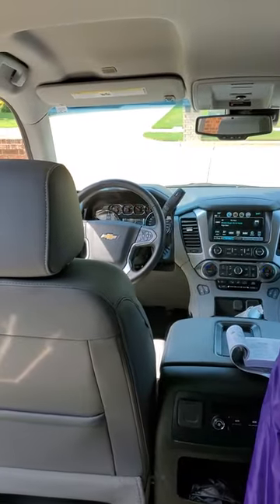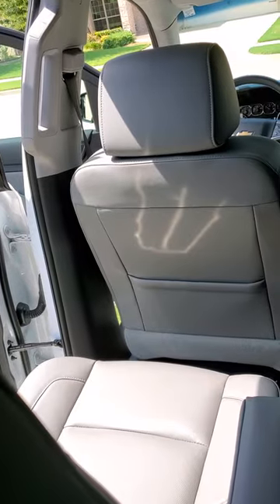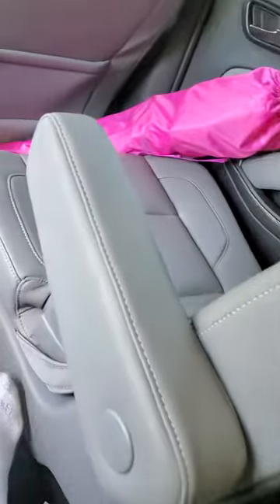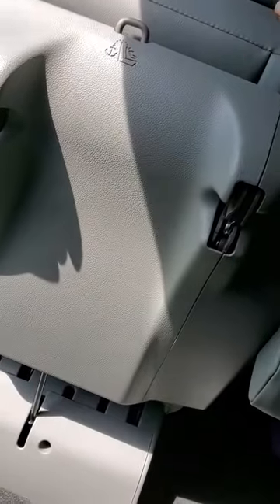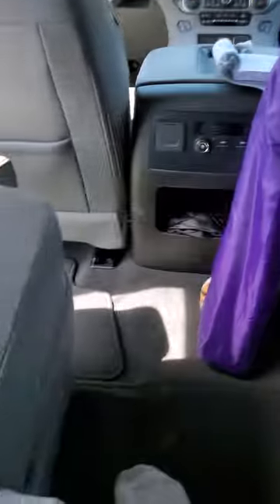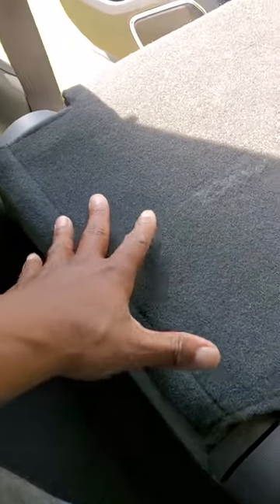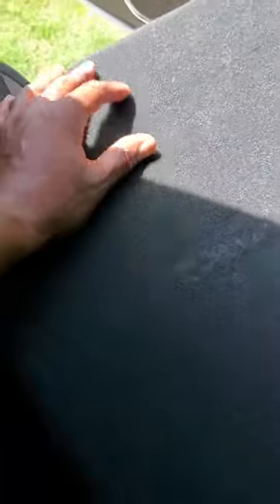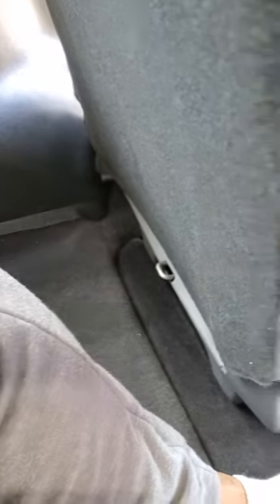2020 Tahoe Bucket Seat stuck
2nd row seat stuck in down position...quick fix.
Second row tahoe Yukon Chevrolet chevy seats won't come up